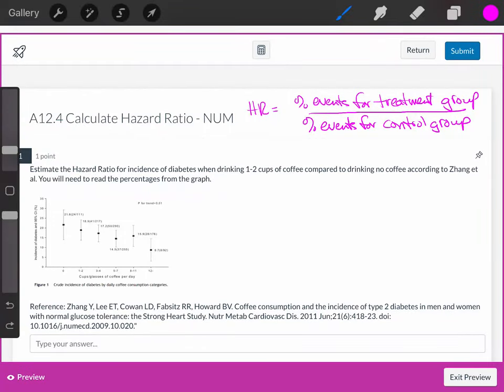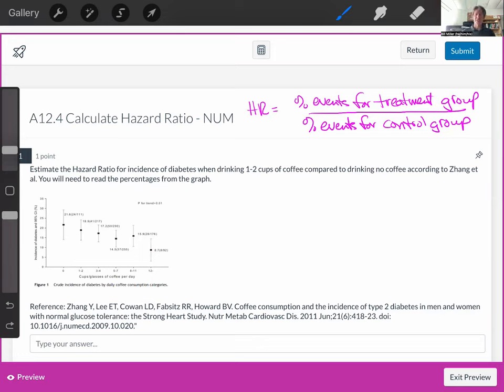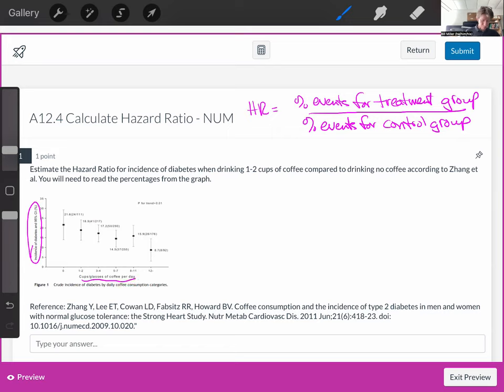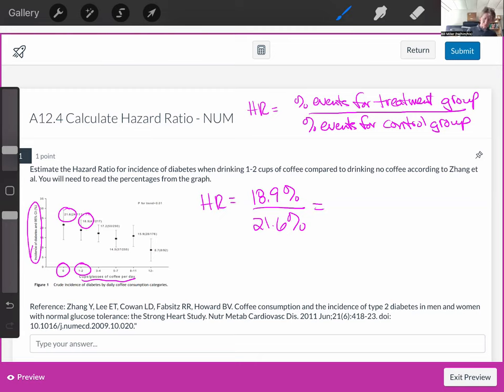Hazard ratio example SoC 2023